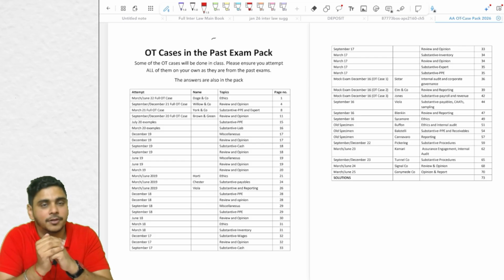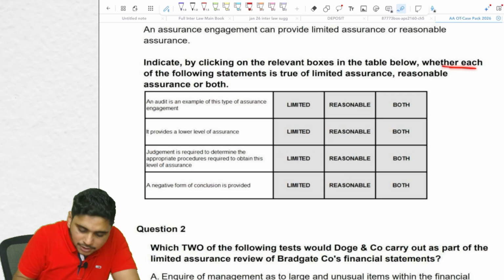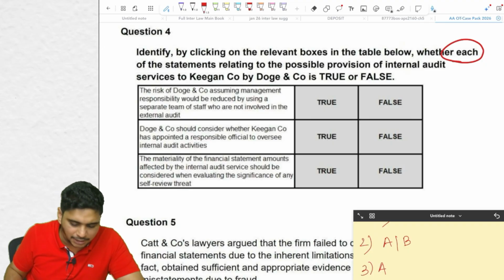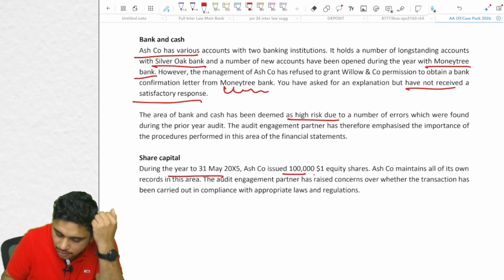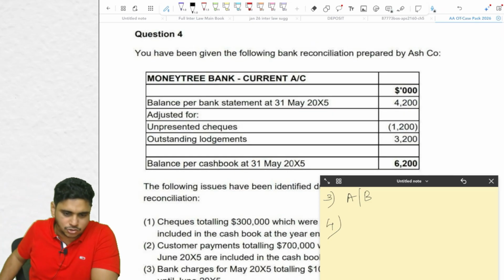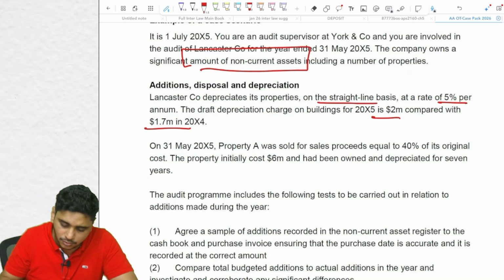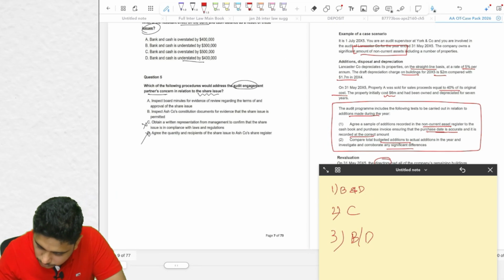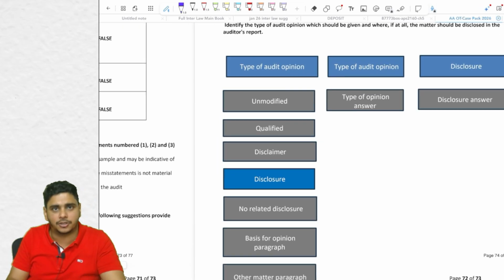ACCA | F8 | AA | OT | Past Papers MCQs | Part 1 | CA Abhishek Bansal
In this session , Abhishek sir is discussing Past Papers MCQs | Part 1 of AA

💡 Bonus: I’ve also shared how my recorded lectures can help you master concepts, practice exam questions, and build strong answering techniques.

Whether you're a student after 12th or a graduate exploring career options, this guide will help you understand why ACCA is one of the most in-demand professional qualifications worldwide.

Commerce students
Aspiring accountants & finance professionals
Anyone confused between CA, ACCA, or other courses

📚 My Recorded Lectures Include:
✔️ Concept clarity (no rote learning)
✔️ Exam-oriented approach
✔️ Practice questions & case studies
✔️ Revision support & tips
✔️ Designed for first-attempt success